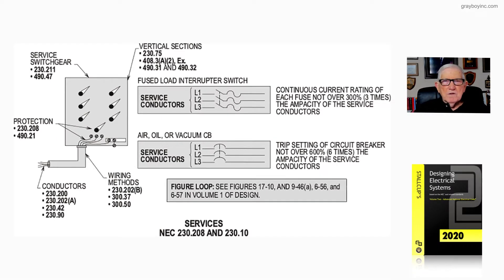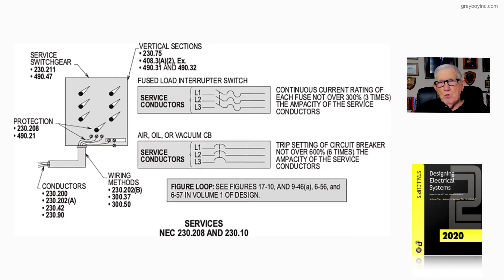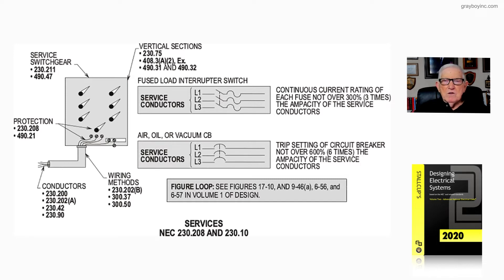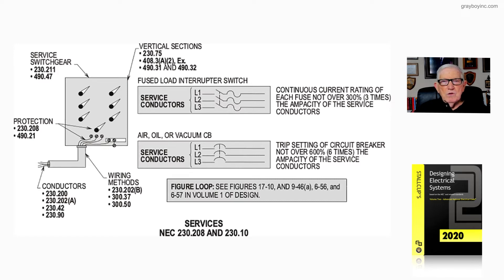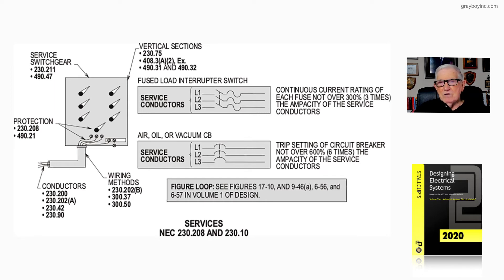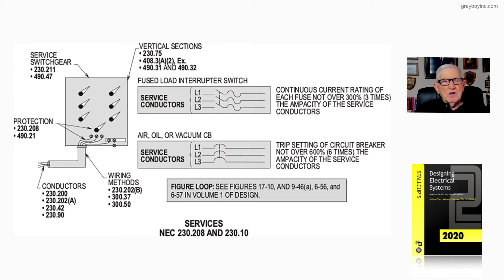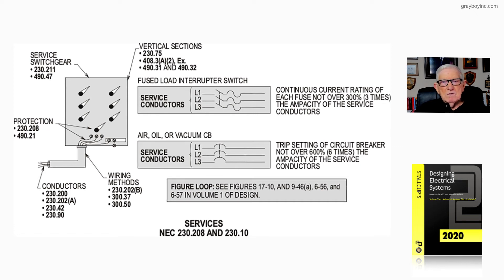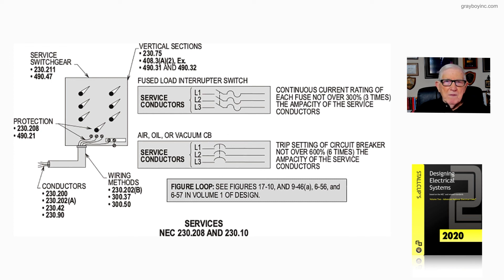17-19 SERVICES - 230.208 AND 230.10